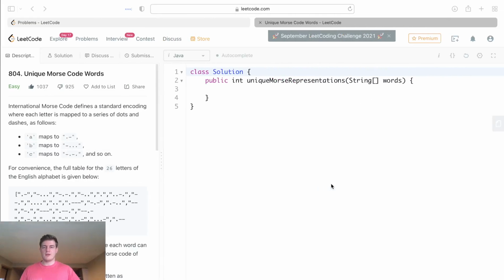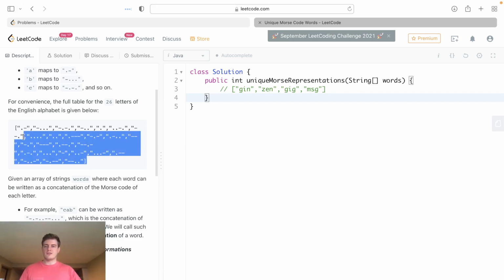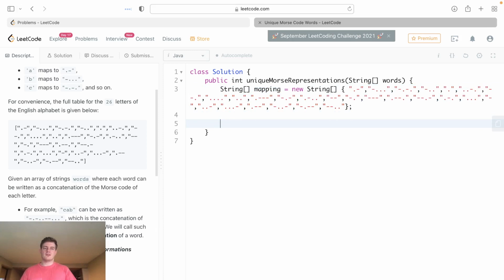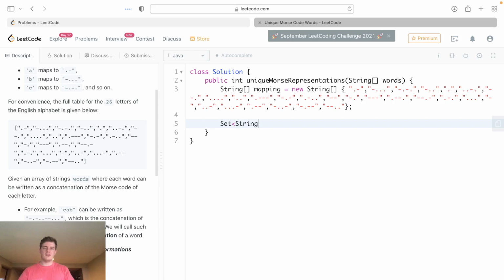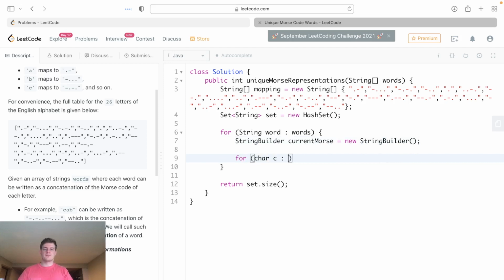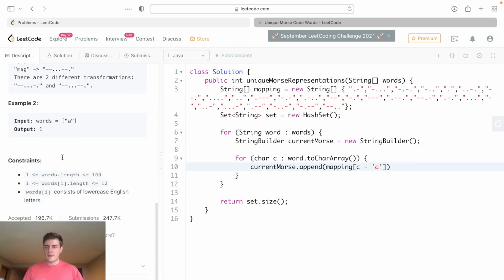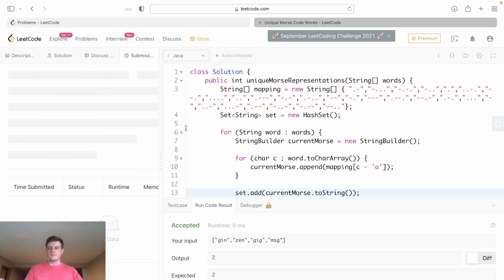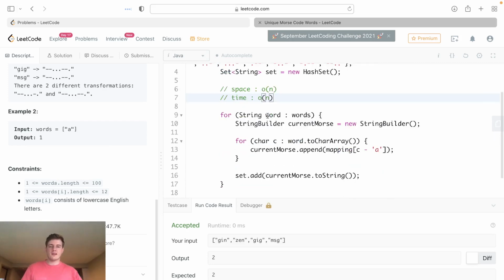Leetcode Solution - 804 Unique Morse Code Words